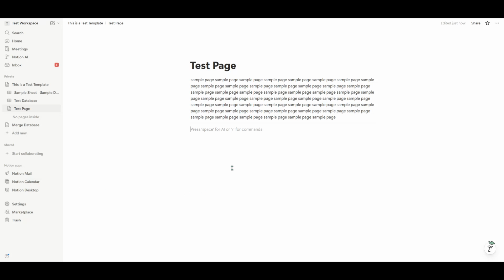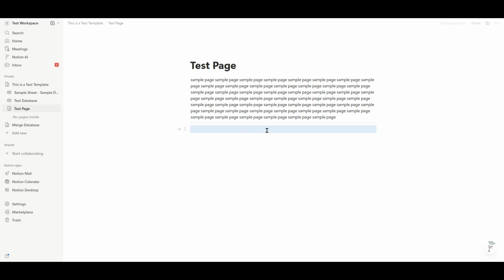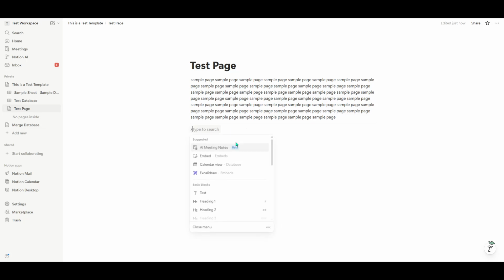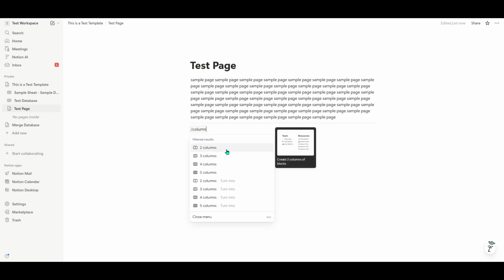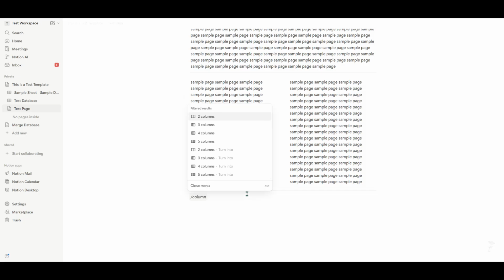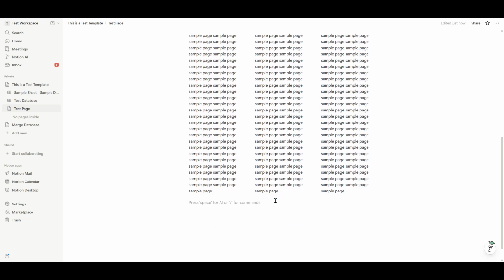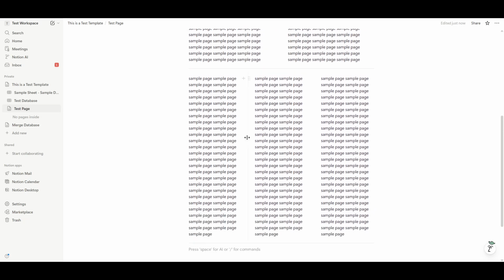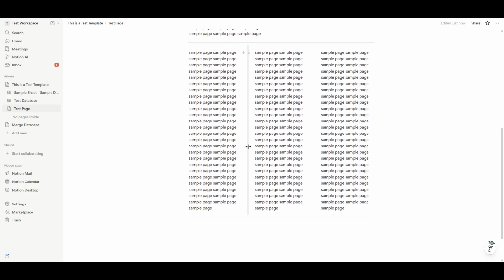How to Add Things Side by Side in Notion (2025 Step-by-Step Beginner Tutorial)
Learn how to add things side by side in Notion to create clean layouts and dashboards! In this 2025 step-by-step beginner tutorial, I’ll show you how to use columns, drag-and-drop blocks, resize content, and place text, images, databases, and widgets next to each other like a pro. Perfect for students, creators, and teams building Notion dashboards.

add things side by side notion, how to use columns in notion, notion layout tutorial 2025, place blocks side by side notion, notion dashboard design, notion for beginners, organize notion pages, notion layout tips, productivity dashboard notion, resize blocks notion, notion customization tutorial, workspace design notion